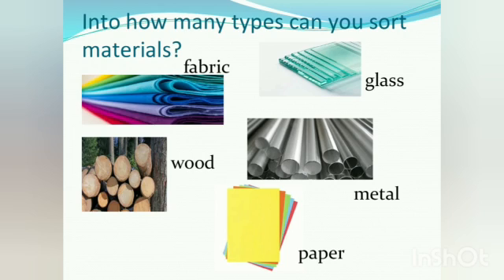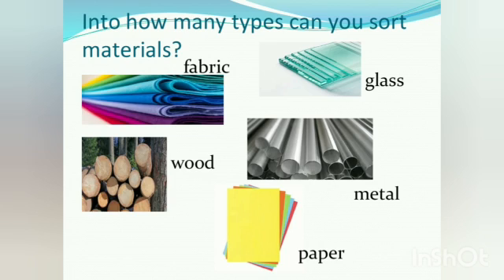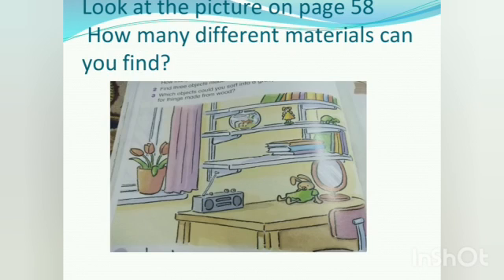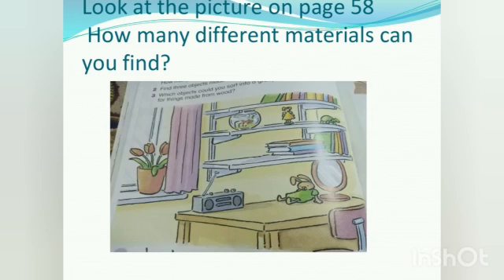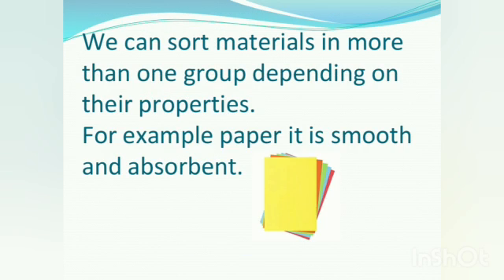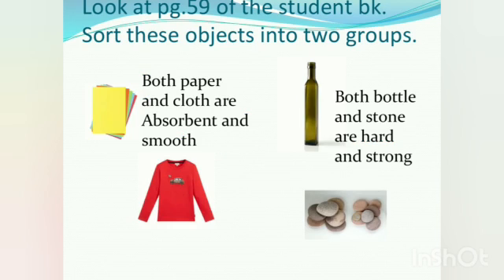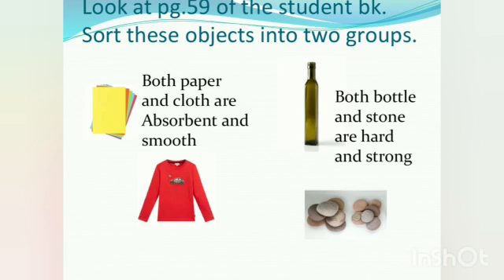Gr1:Sci_L-3.6 _30th Mar